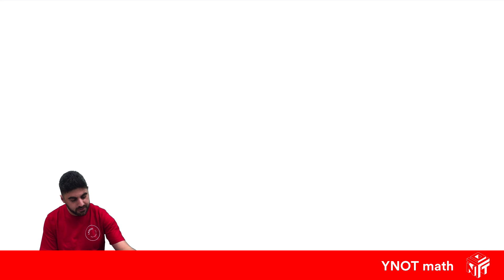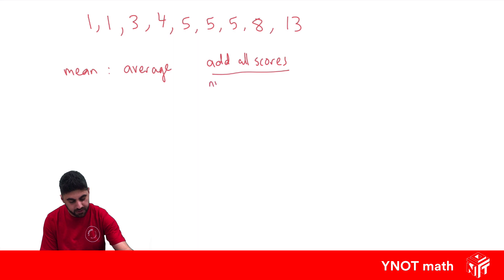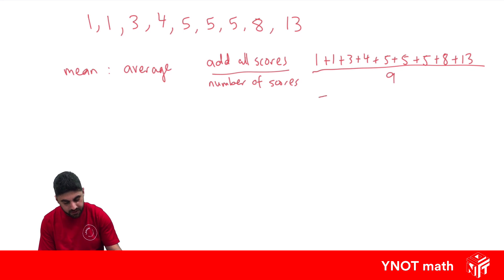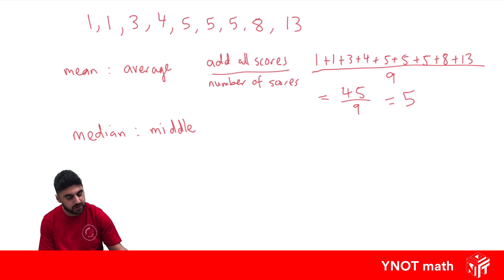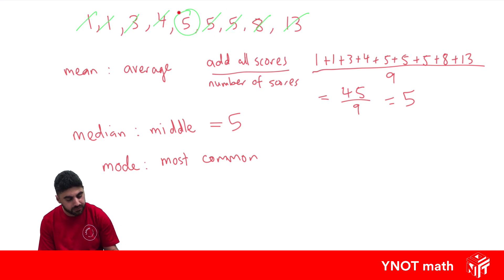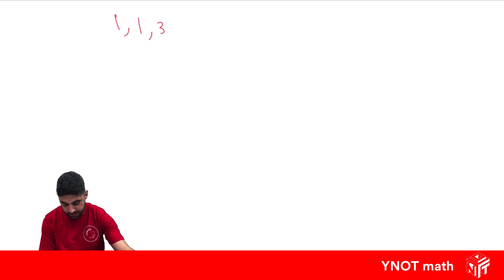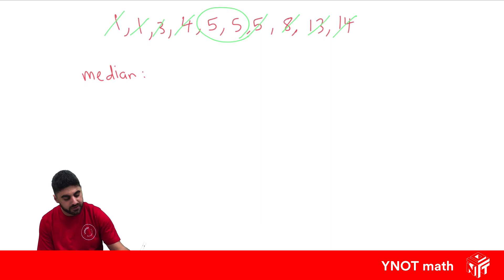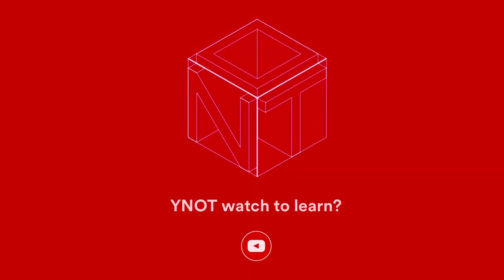Mean, Median, Mode and Range